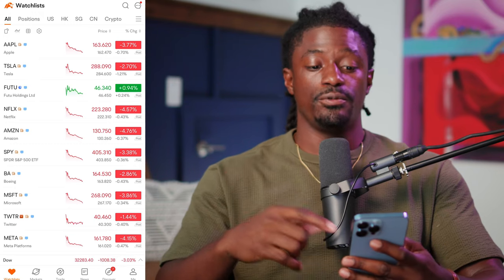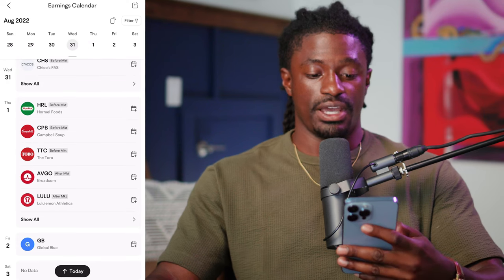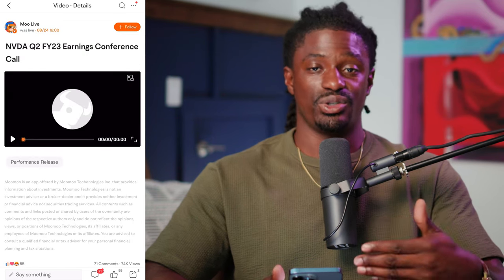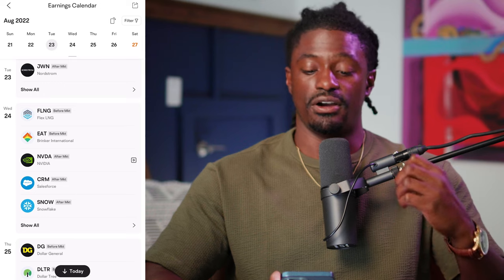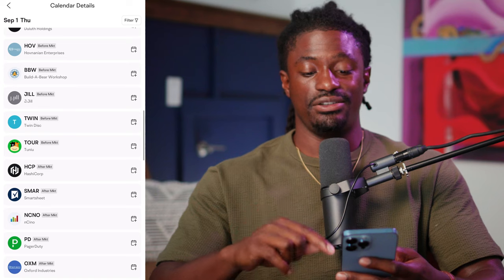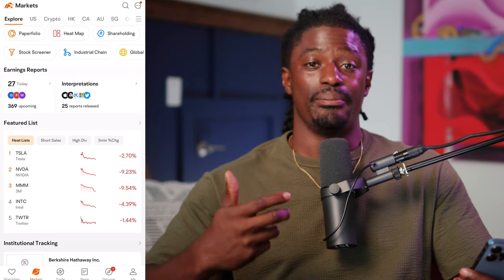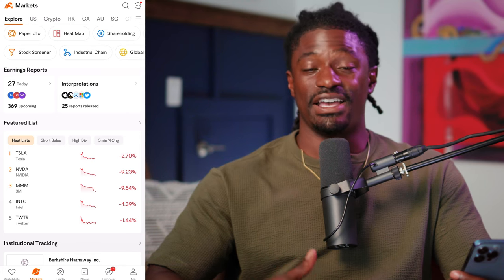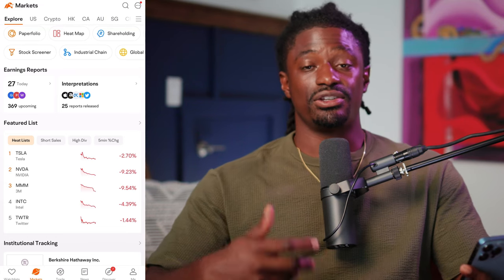Become A Better Investor With This Simple Strategy The Rich Use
►💰 LIMITED TIME: Limited Time:Get up to 13 Free stocks Valued up to $32500